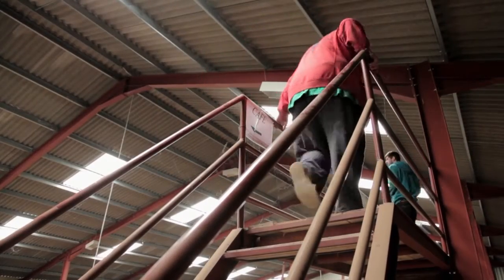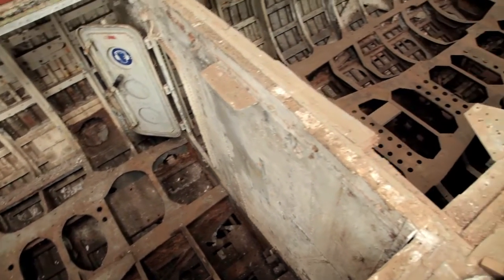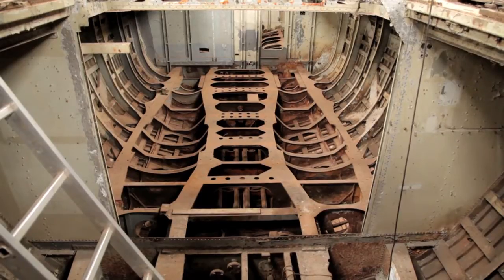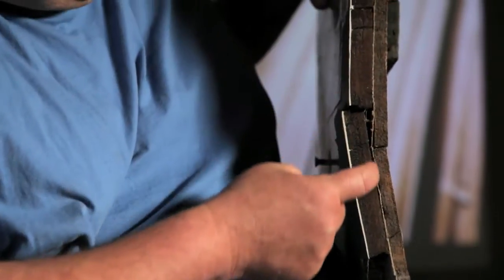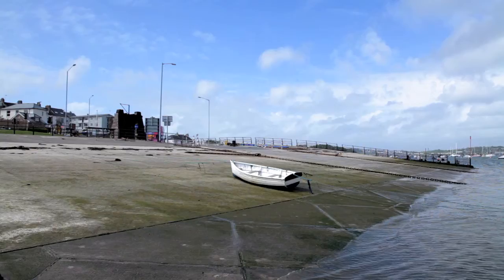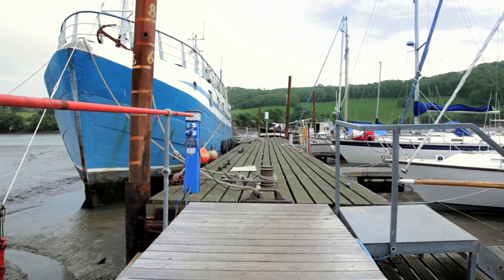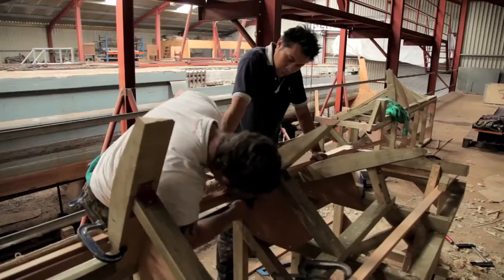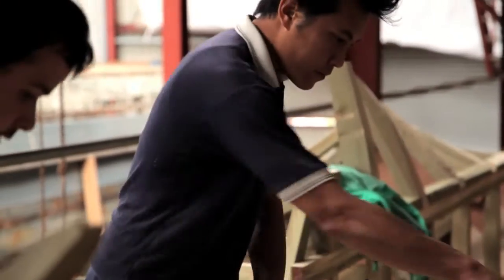NEF with Plymouth University - Harry Bennett, Associate Professor (Reader) in History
Narrating Enterprise with Plymouth University - Harry Bennett, Associate Professor (Reader) in History

The Narrating Enterprise film was a concept thought up by the Plymouth based agency The Bridge to promote the interesting and enterprising staff within the University of Plymouth.

The film was realised in summer 2011 by three Media Arts students (Jon Wirthner, Joel Kuhn & Christoph Jehle) and Graphic Communication student Philipp Condrau.